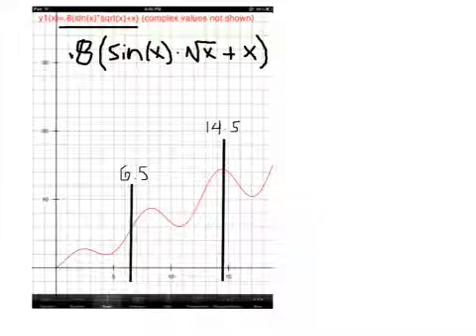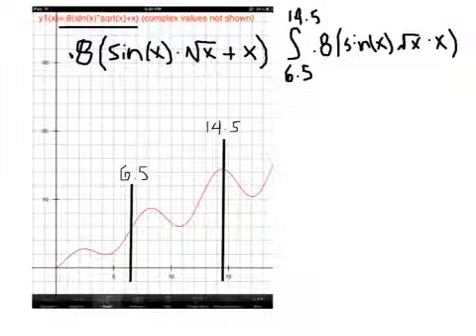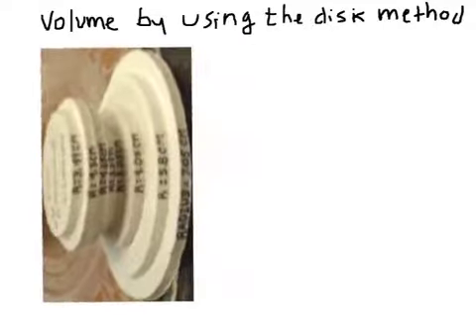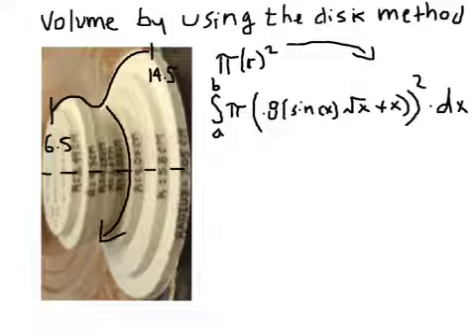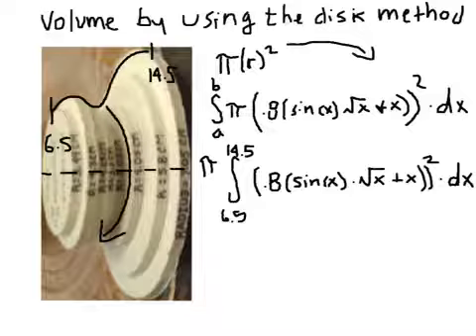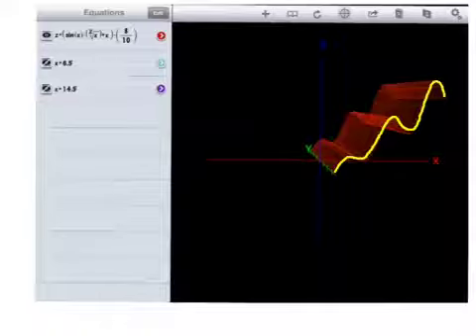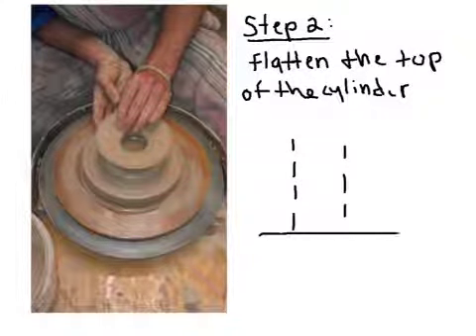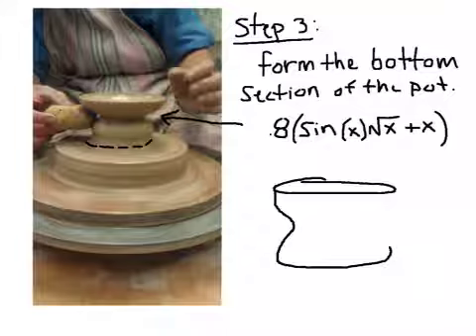Calculus and Ceramics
How to use calculus to make pottery